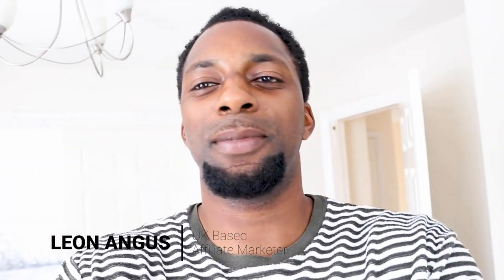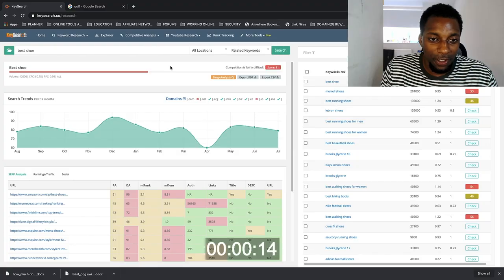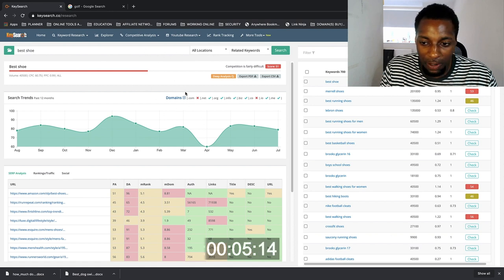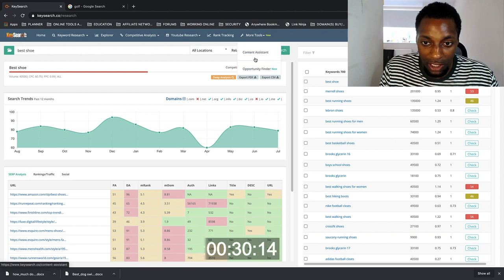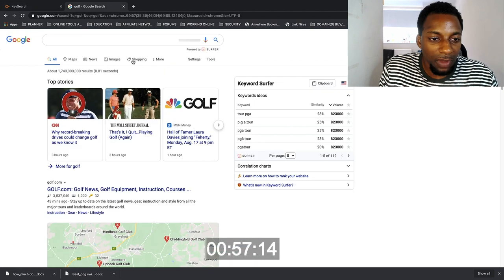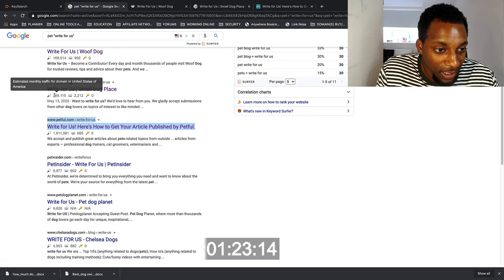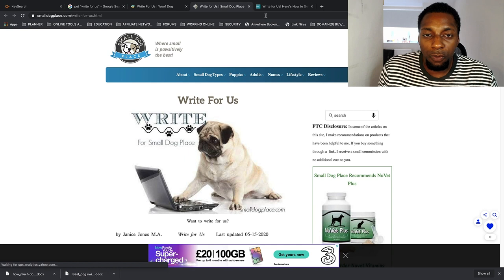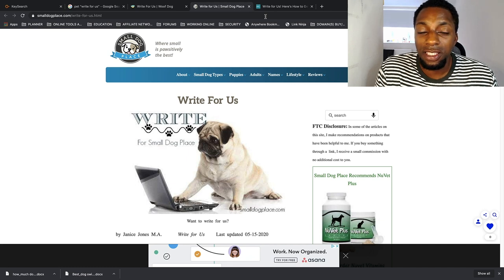How To Find Guest Posting Opportunities in 2 Minutes!!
Today I teach you how to find guest posting opportunities in just under 2 minutes flat!

BUILD YOUR OWN ONLINE BUSINESS :
TOOLS & SOFTWARE FOR WEBSITES:
Guest Posts are super great for building up trust on a new web page and website.

But finding the most relevant blogs to write for can be tedious and expensive if you're on a low budget. Today I show you how to do that for no money at all in a super effective way.

This is a new series called 2 minute Tuesdays that I will do moving forward. let me know if you like it!